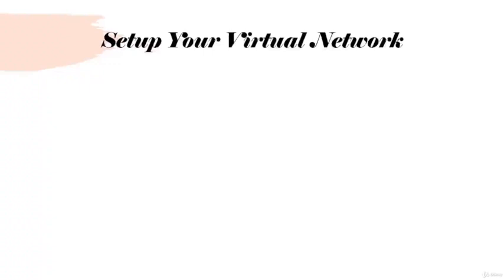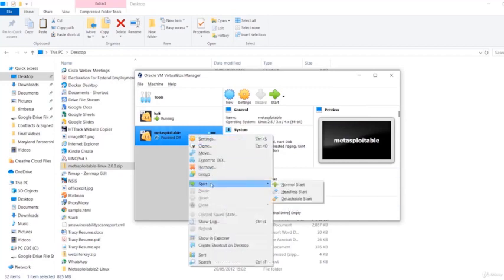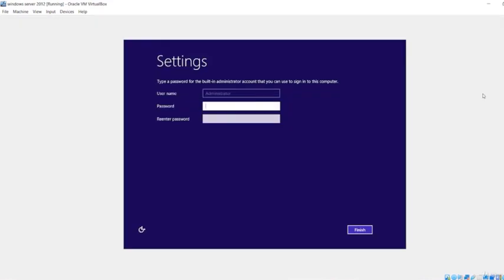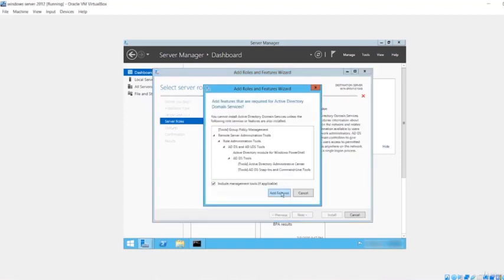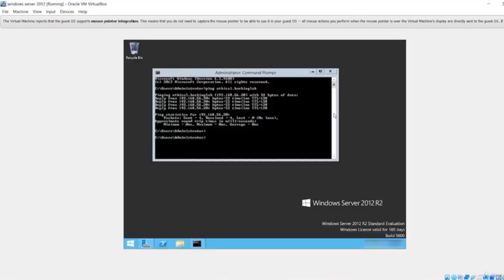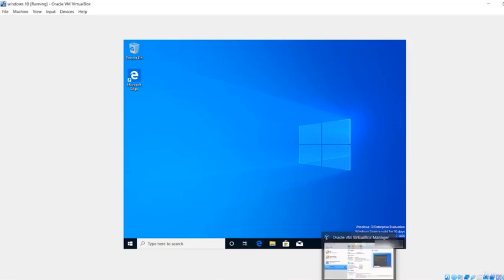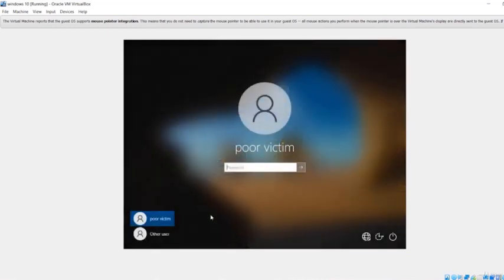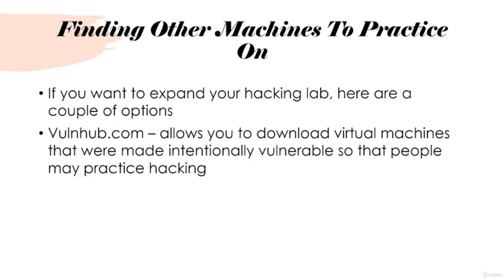VN Setup & Testing Vulnerable Systems